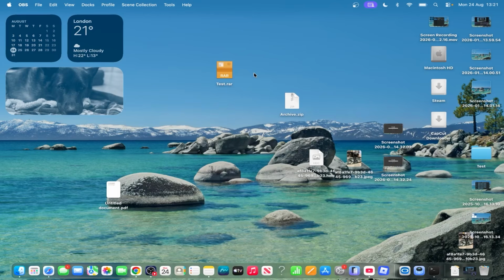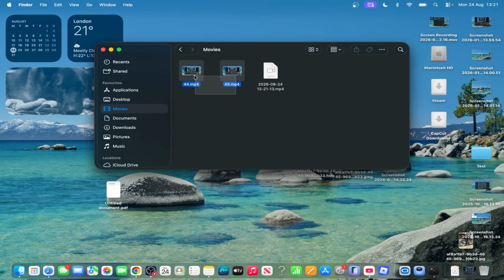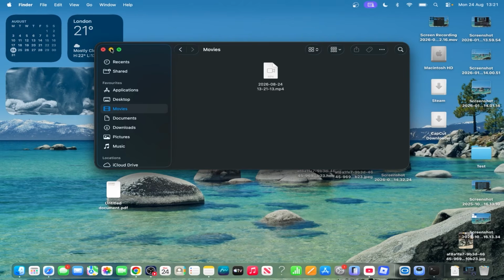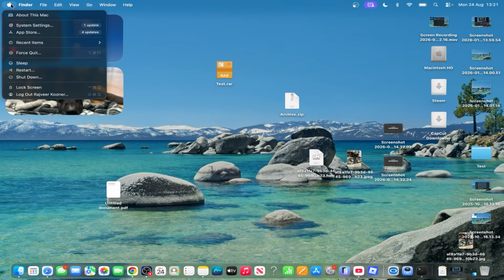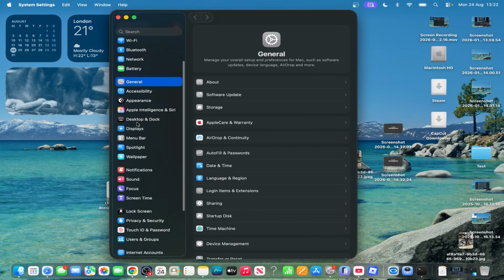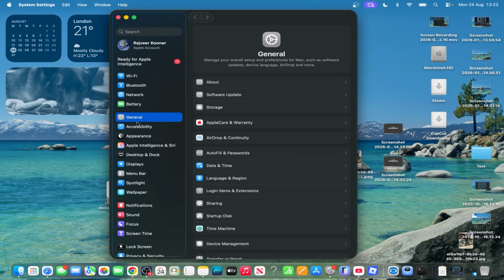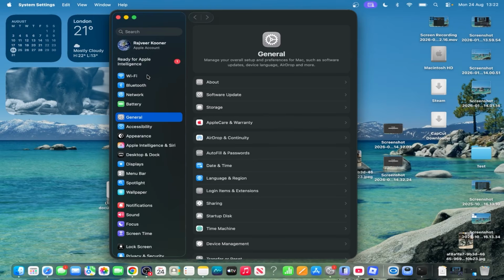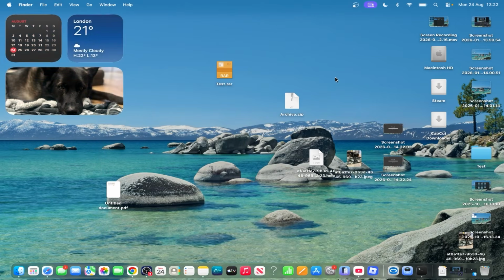How To Navigate MacBook Air - Tutorial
How To Navigate MacBook Air - Tutorial, Navigate MacBook Air - Tutorial